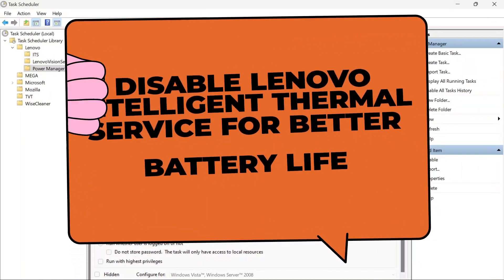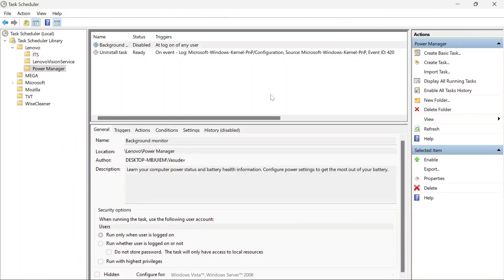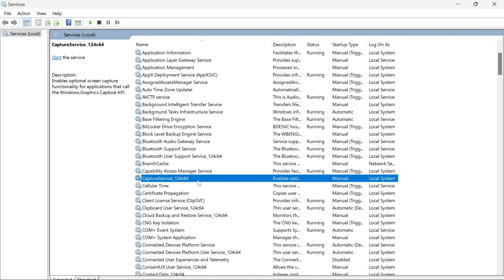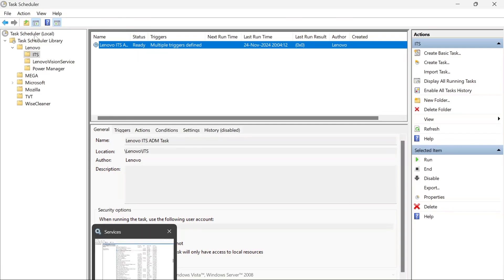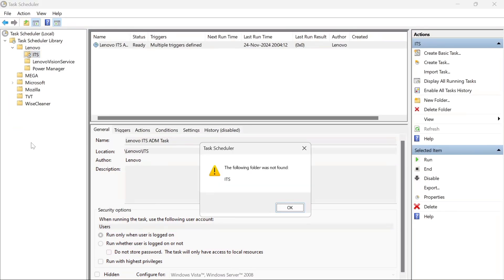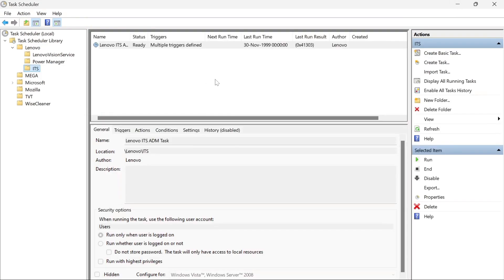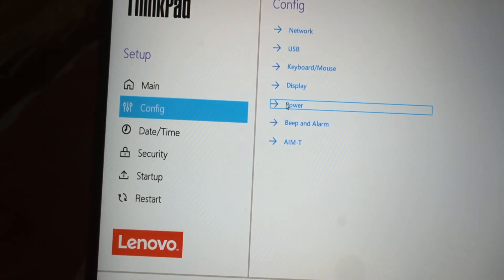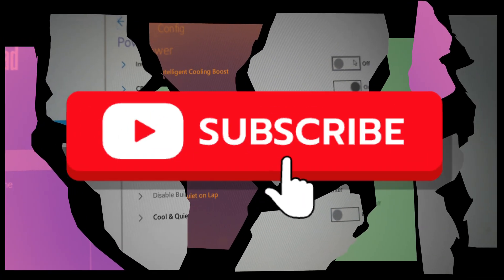Disable Intelligent Thermal Solution and Switch to Factory Defaults TDP